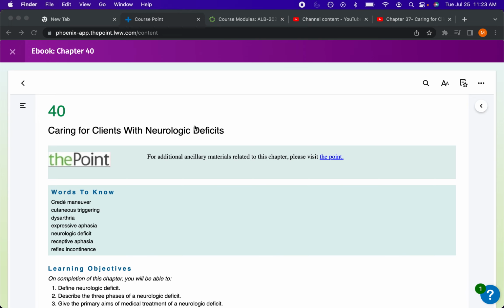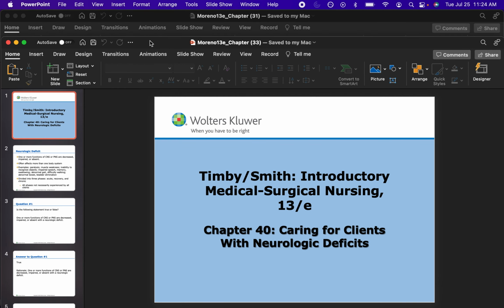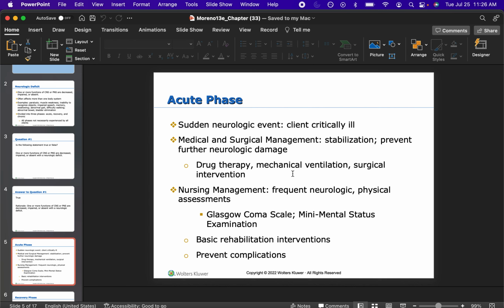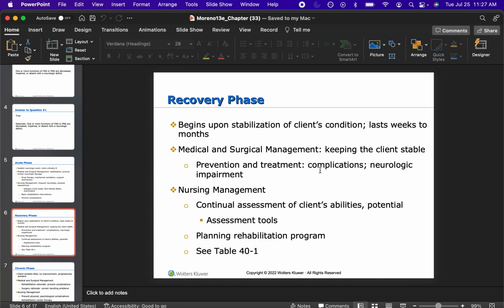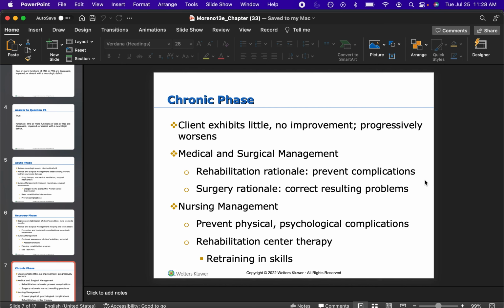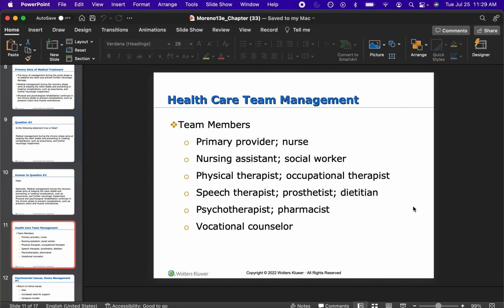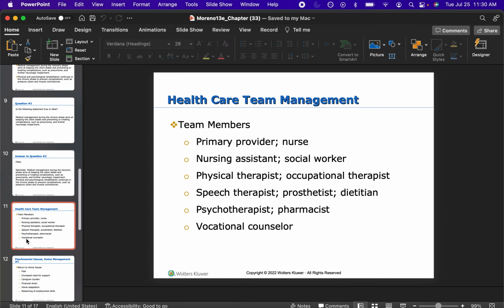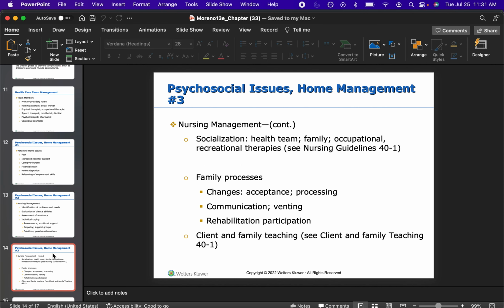Chapter 40-Caring for Clients with Neurological Deficits